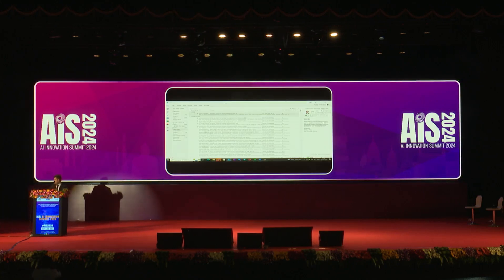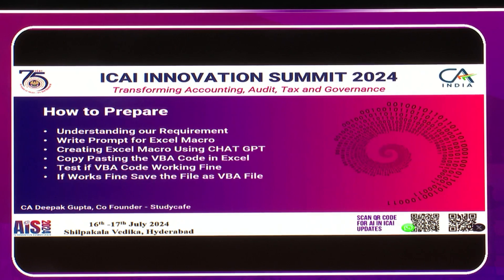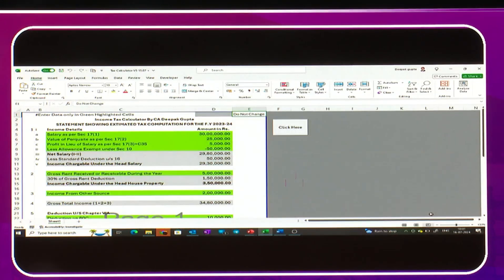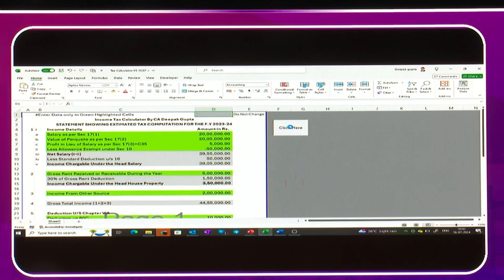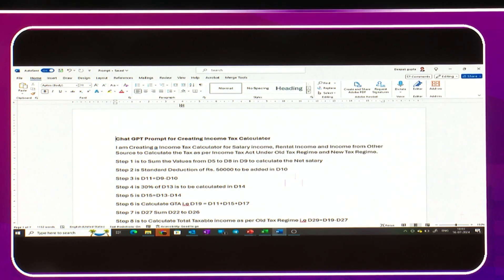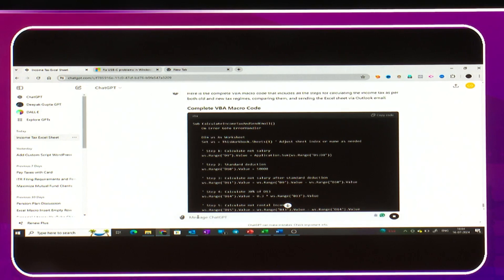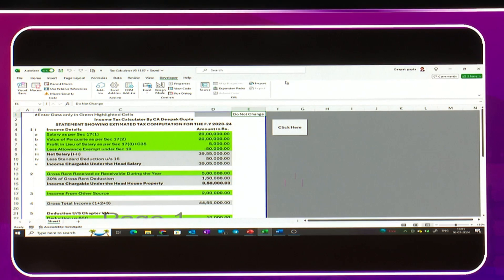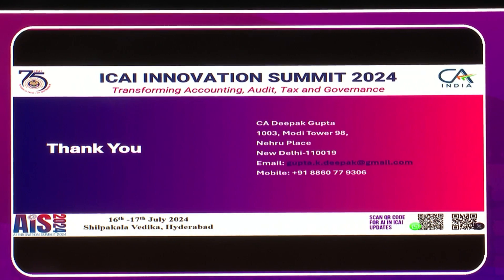Grand Finale AI Hackathon (S1) UC-2 | Income Tax Calculator Using ChatGPT and VBA | CA Deepak Gupta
Welcome to the highly anticipated finals of the AI Hackathon 2024🎉

 An exhilarating culmination of a series of competitive events aimed at exploring and showcasing innovative AI solutions. Hosted by the Institute of Chartered Accountants of India (ICAI) during the AI Innovation Summit 2024, this session brings together the brightest minds in AI and finance to present their groundbreaking projects.

About the AI Hackathon:
The AI Hackathon is a prestigious event organized by the ICAI's AI Committee, conceived to foster innovation and technological advancement in the field of artificial intelligence. The hackathon journey included six rigorous hackathons and two semi-final rounds, which attracted over 200 applicants. After meticulous evaluation through public voting, jury assessments, and video views, the top seven finalists were selected to present their projects in this grand finale.

Title of the Session:
"AI Hackathon Finals: Showcasing the Future of AI in Finance"

Event Overview:
The session began with a warm welcome from the esteemed members of the ICAI, highlighting the importance of AI in transforming the finance sector. The atmosphere was charged with excitement as the top seven finalists prepared to present their innovative AI solutions.

Participant:

CA Deepak Gupta: Showcased the application of VBA code, generated through ChatGPT, to automate complex Excel tasks, enhancing efficiency in tax computations.

Key Takeaways:

Innovative Solutions: Each presentation highlighted the practical applications of AI, demonstrating how it can revolutionize traditional finance and audit practices.

Enhanced Efficiency: The projects showcased how AI can automate complex tasks, reduce human error, and increase productivity.

Compliance and Governance: Emphasis was placed on using AI to ensure compliance with regulatory requirements, thereby enhancing governance and transparency.
Closing Remarks:

The session concluded with a felicitation ceremony for all the participants and winners, acknowledging their hard work and innovative contributions. The event underscored ICAI's commitment to embracing AI and fostering a culture of continuous learning and technological adoption among its members.